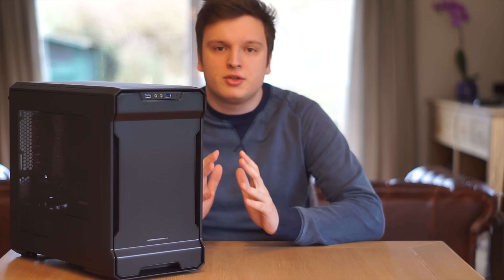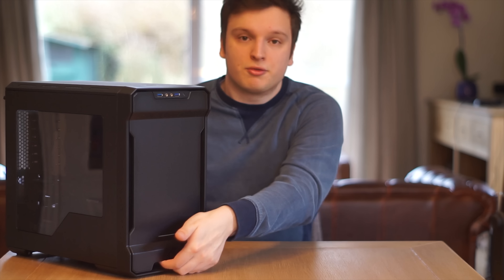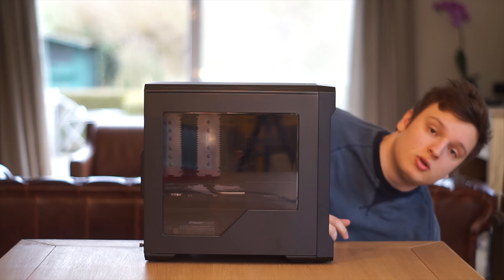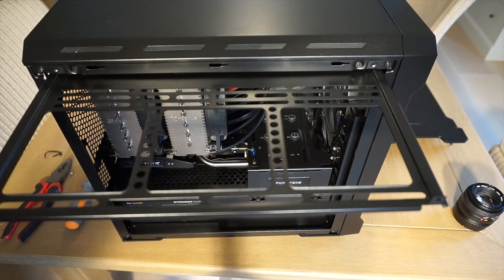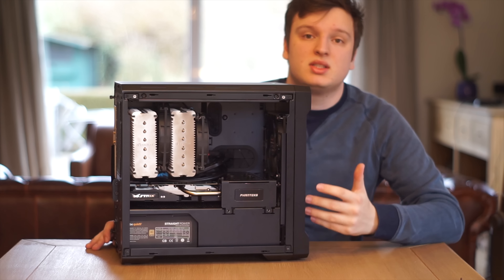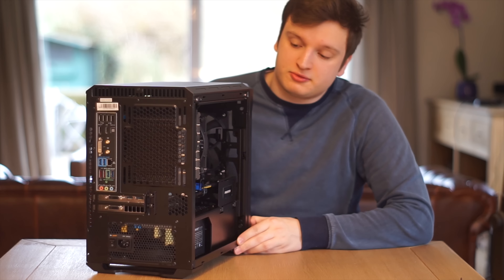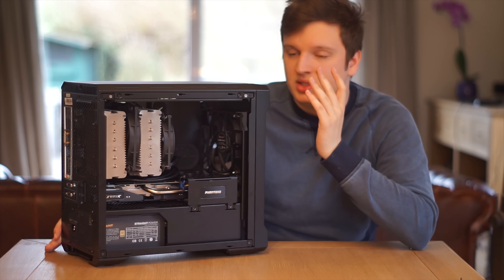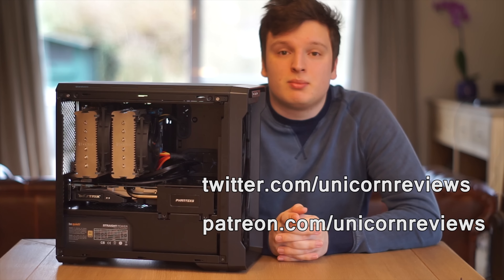Phanteks Enthoo Evolv ITX Review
Phanteks Enthoo Evolv mini ITX with window review.

Computer hardware is very expensive and I can't keep buying things with just my own money.
To be fair, Youtube Ad revenue isn't even enough to pay for the software licences I need.
With the income, I will buy more products for review with the income and sell the items on on ebay later.
I'm incredibly grateful for even the smallest amounts.
Thank you for reading this beggery.